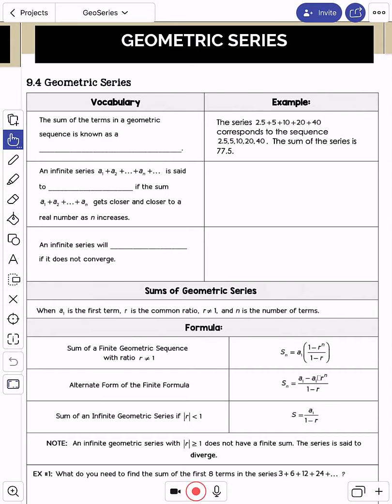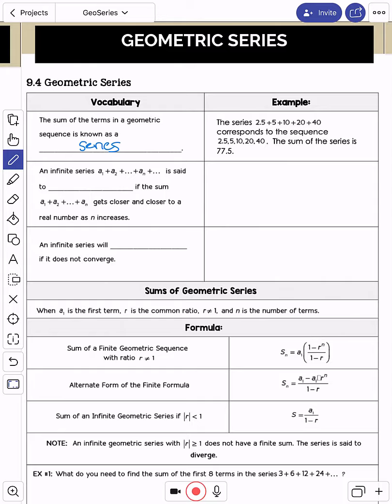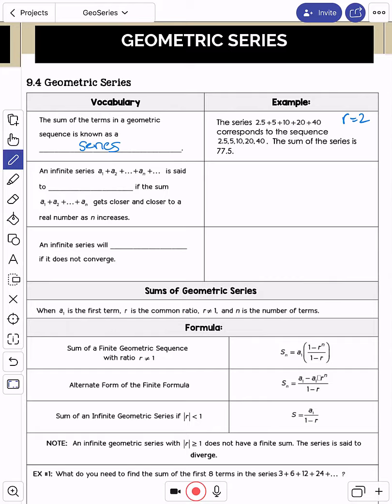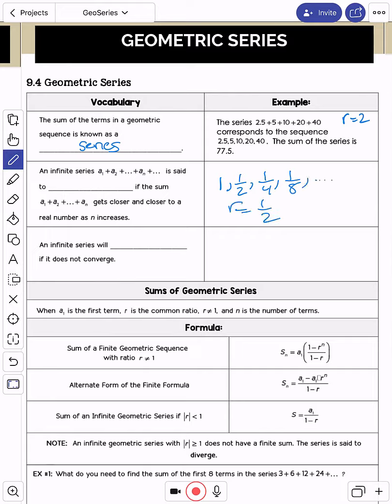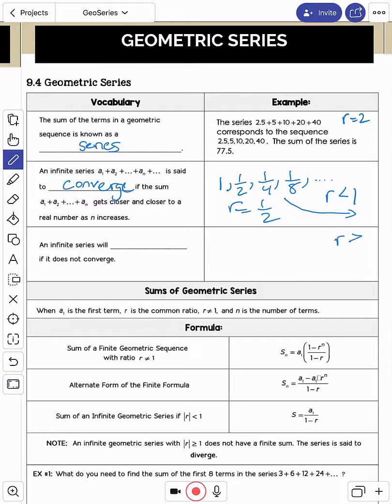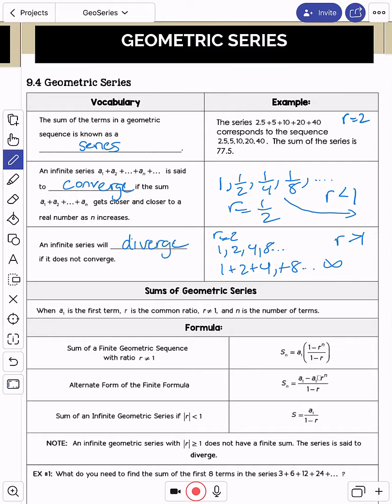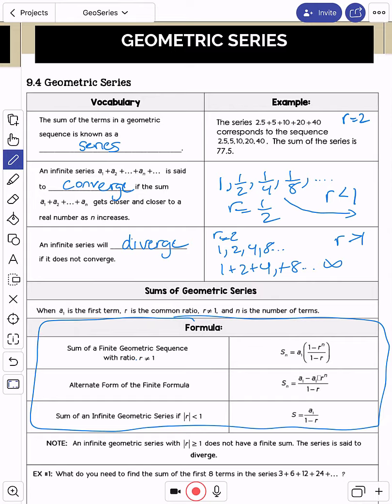Dr. M's Math Geo Series Vocab and Formulas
PreCalc/Alg II Video with vocabulary and formulas for geometric series